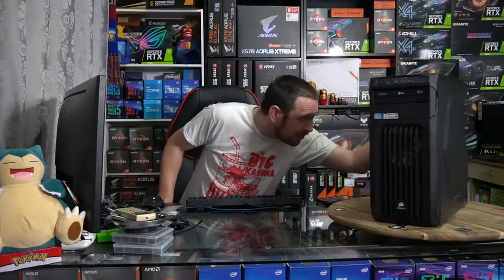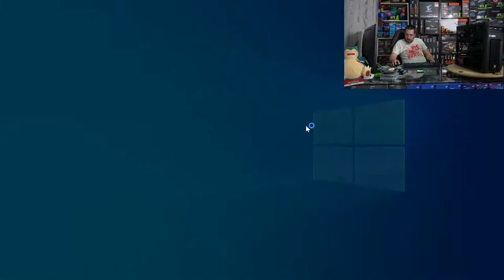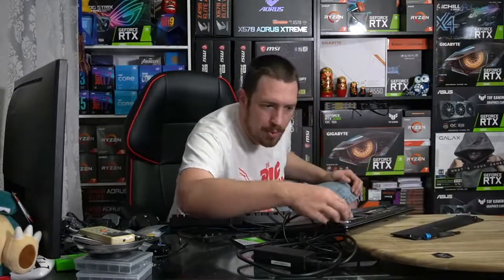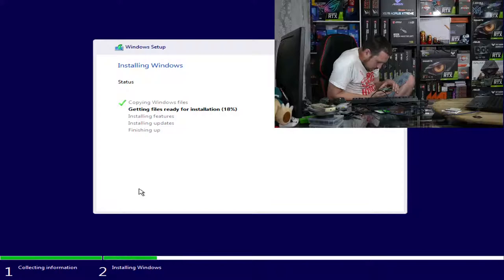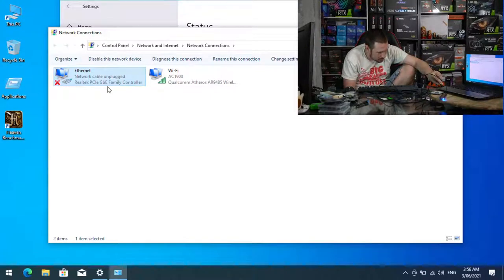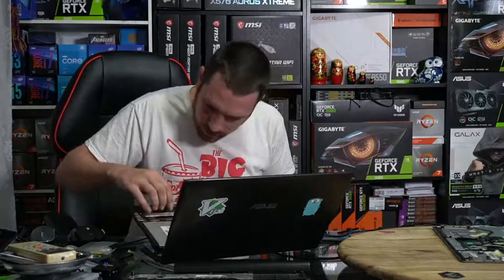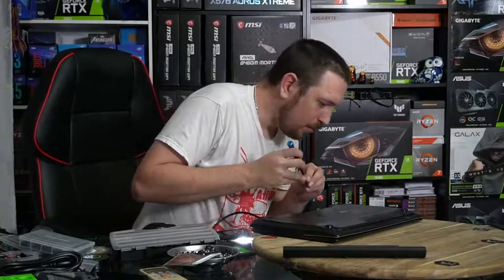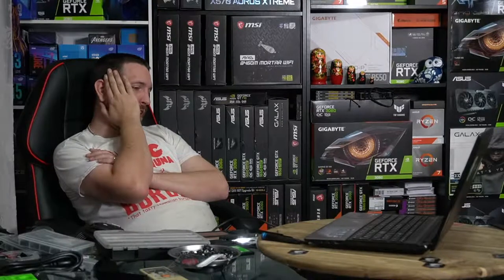Live PC repair - Random Repairs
I'm Tim, from TIMS-PC. I build custom PCs to suit any needs or budget. I also livestream all my builds for transparency and educational purposes.